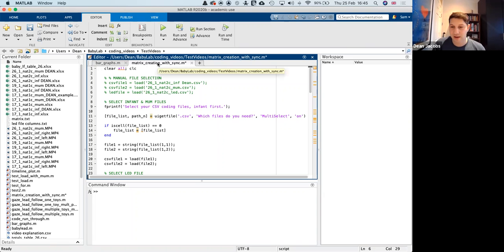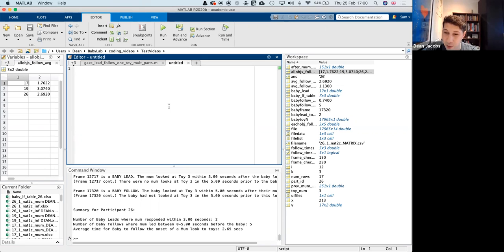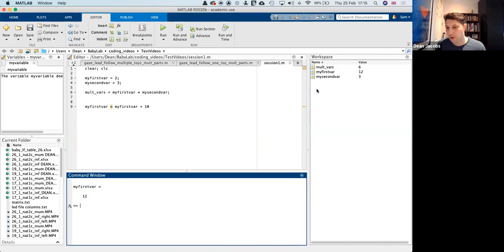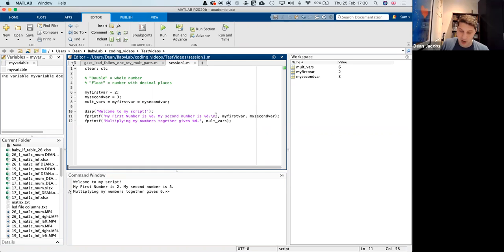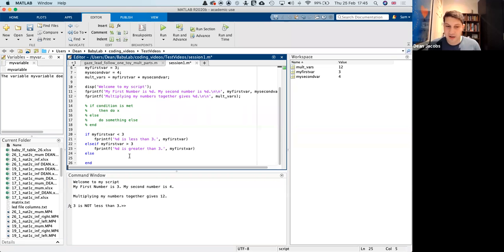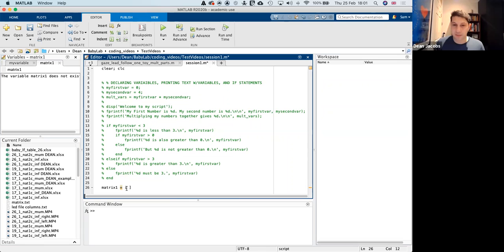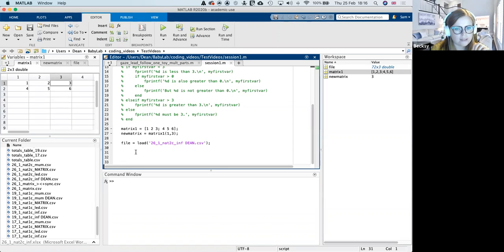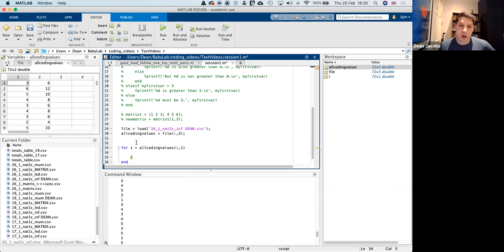Matlab Session 1: IF statements, intro to FOR loops, loading in CSV files, 25th February 2021